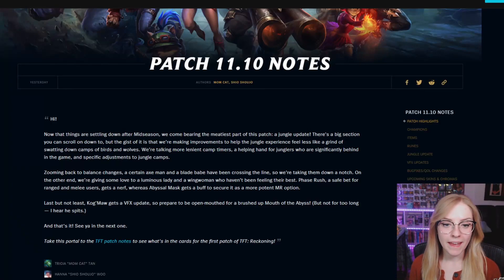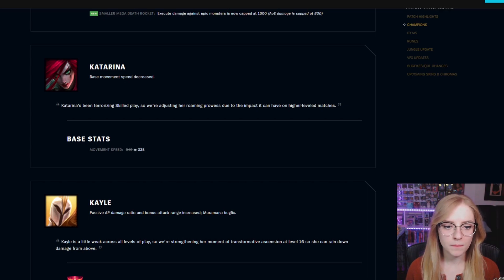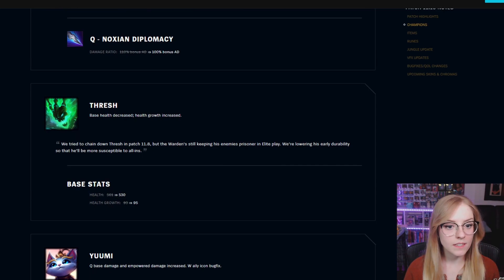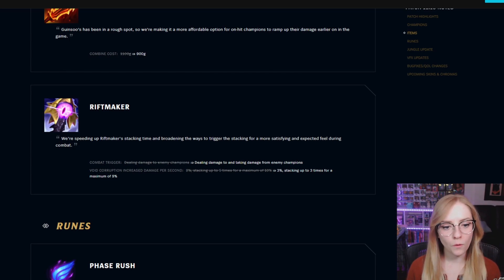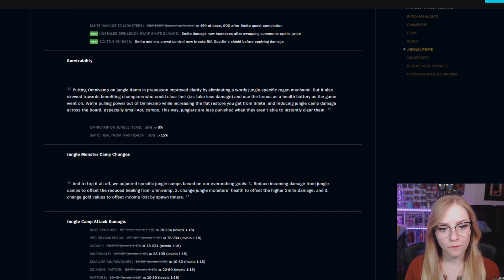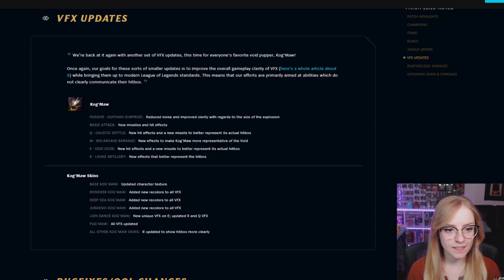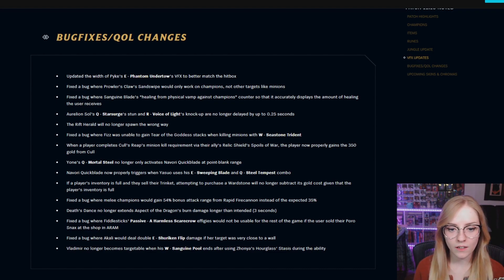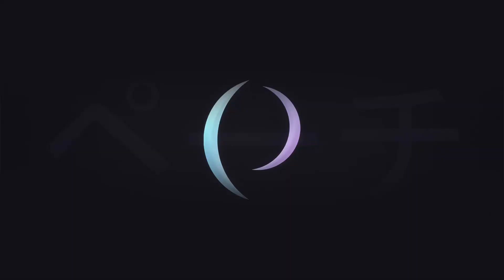Literally Just Me Reading You the 11.10 Patch Notes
I have returned to prepare you for patch 11.10! There are some big changes coming to jungle and lots of tweaks to some popular champs. What are you thoughts?

TikTok, Twitter, Instagram: @itspehchi